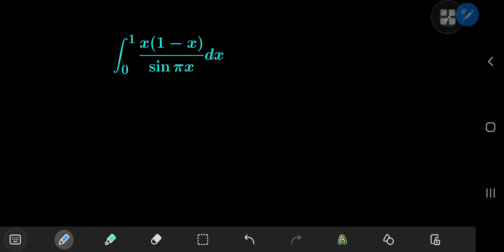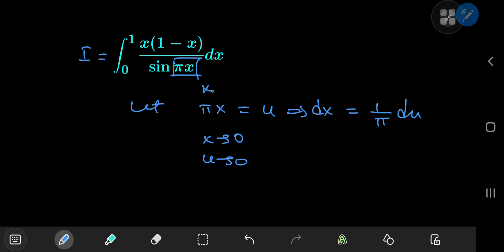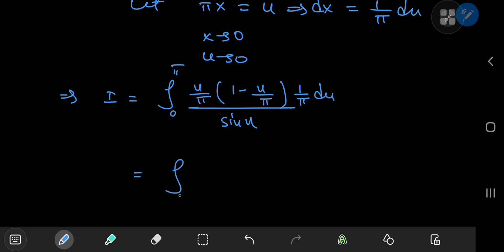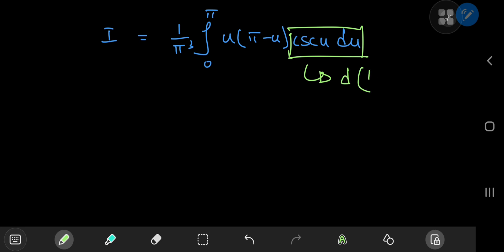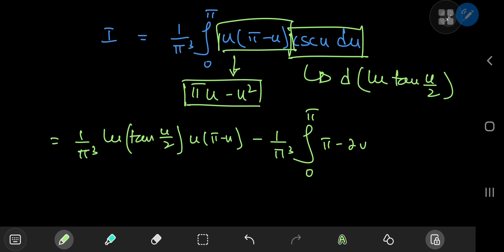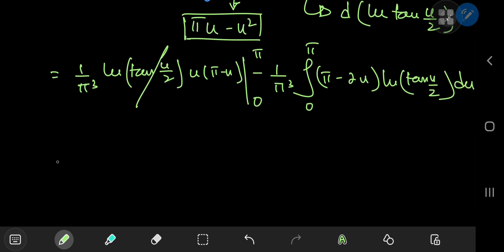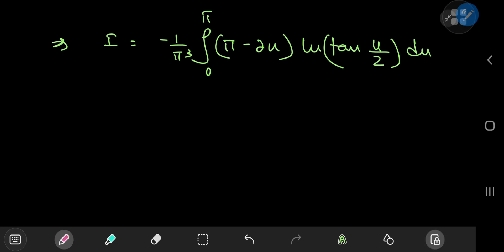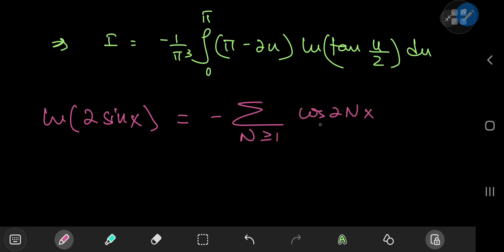A cool integral for Apery's constant (ζ(3)): int 0 to 1 (x(1-x))/sin(πx)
Zeta(3) is the main character for today's episode with a guest appearance from the number iconically associated with Christiano Ronaldo.